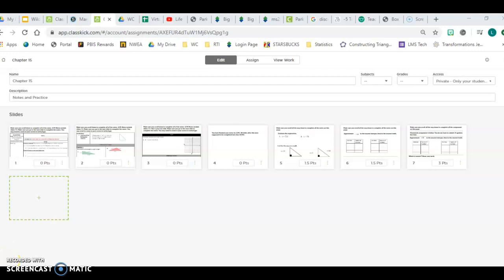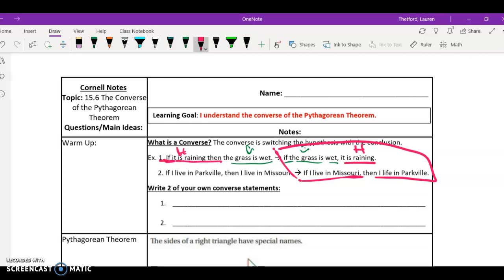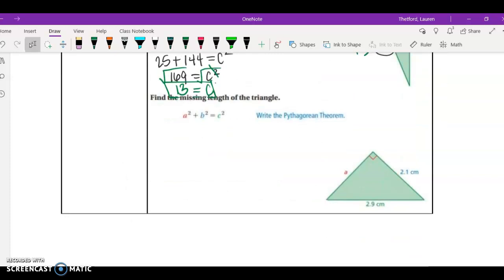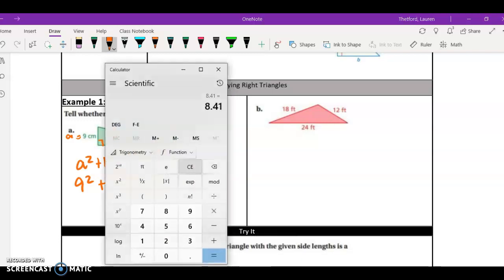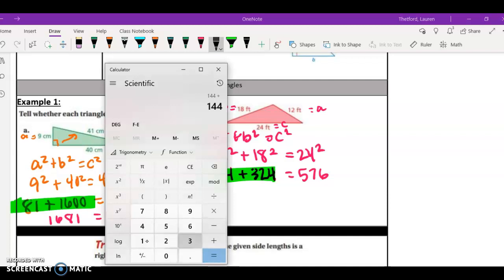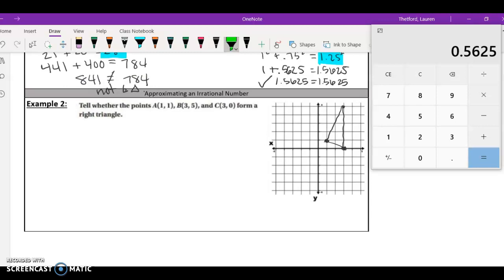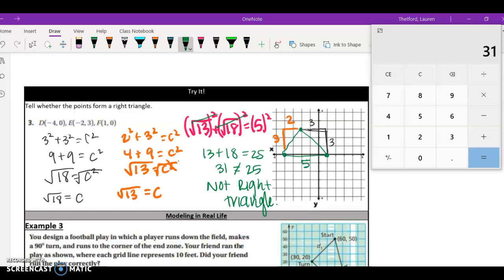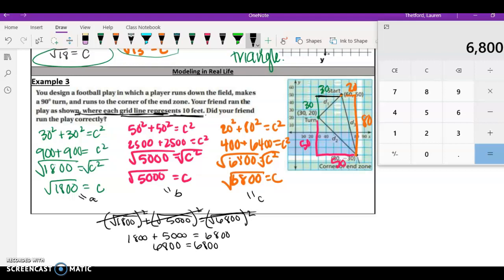15.6 Converse of Pythagoeran Theorem